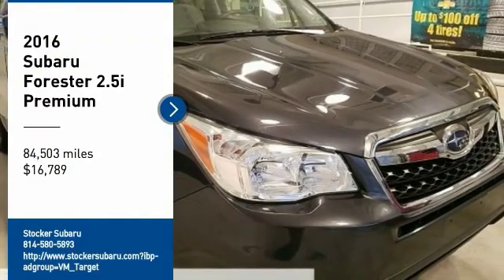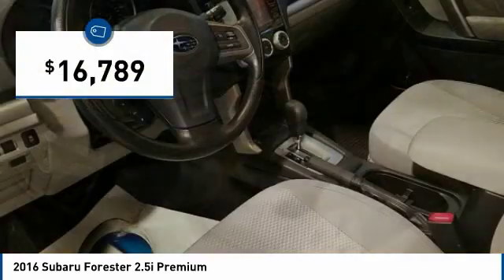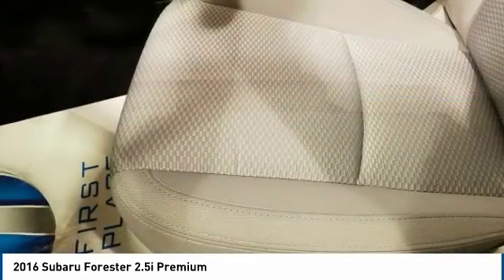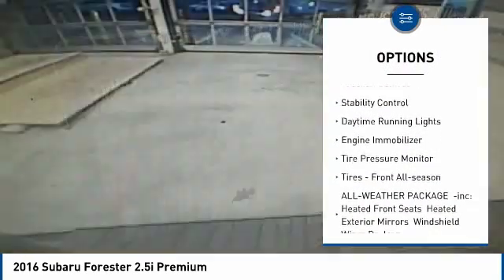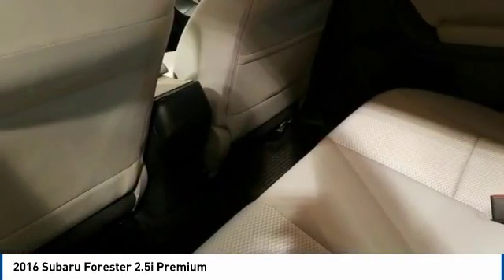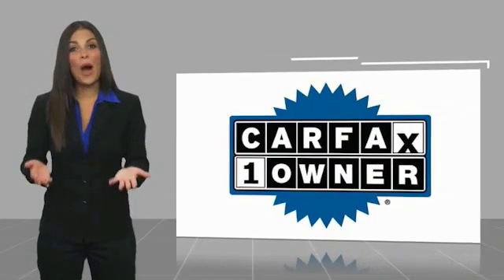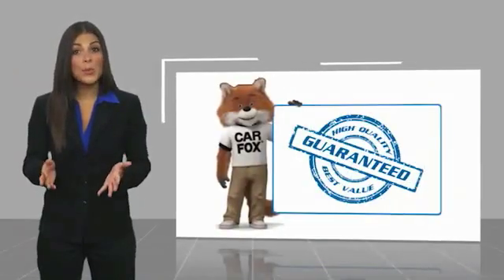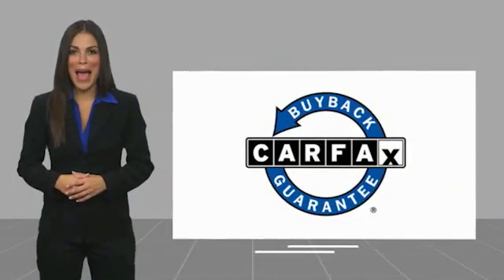2016 Subaru Forester 2.5i Premium FOR SALE in State College, PA 608504A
Stop in today for a test drive of this U 2016 Subaru Forester

Stocker Subaru
1454 Dreibelbis Street

Land a deal on this 2016 Subaru Forester 2.5i Premium while we have it. Roomy yet easy to maneuver, its low maintenance Variable transmission and its strong Regular Unleaded H-4 2.5 L/152 engine have lots of pep for a value price. It s outfitted with the following options: REAR BUMPER COVER -inc: Part number E771SSG300, LUGGAGE COMPARTMENT COVER -inc: Part number 65550SG001VH, Manual rear gate, GRAY, CLOTH UPHOLSTERY, DARK GRAY METALLIC, DARK GRAY DOOR EDGE GUARDS -inc: Part number SOA801P000EN, CARGO TRAY -inc: Part number J501SSG000, AUTO DIM MIRROR W/COMPASS & HOMELINK -inc: Part number H501SSG101, ALL-WEATHER PACKAGE -inc: Heated Front Seats, Heated Exterior Mirrors, Windshield Wiper De-Icer, Wheels: 17 Alloy, and Variable Intermittent Wipers. You ve done your research, so stop by Stocker Chevrolet Subaru at 701 Benner Pike, State College, PA 16801 this weekend to drive home in your new car!